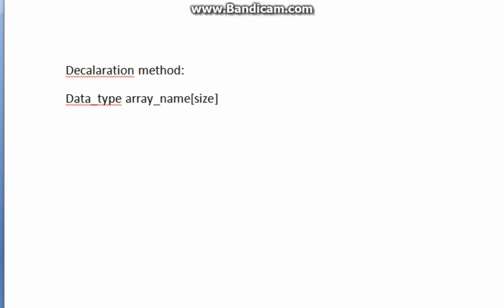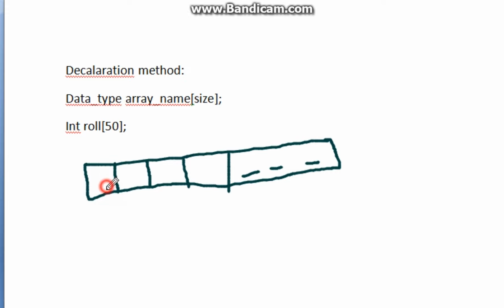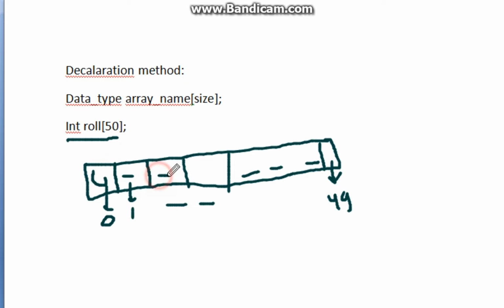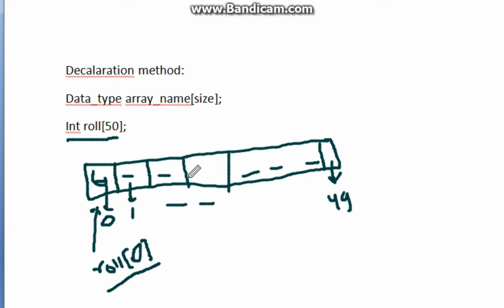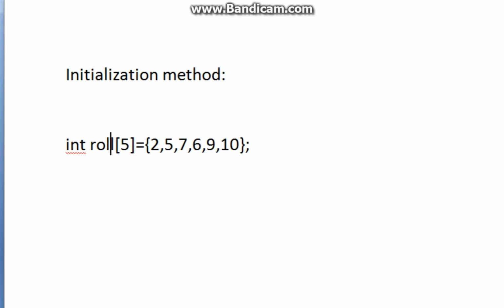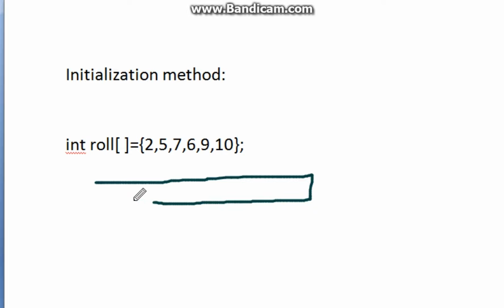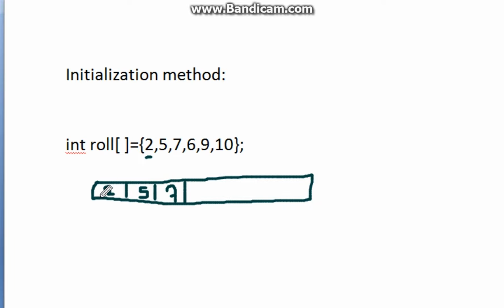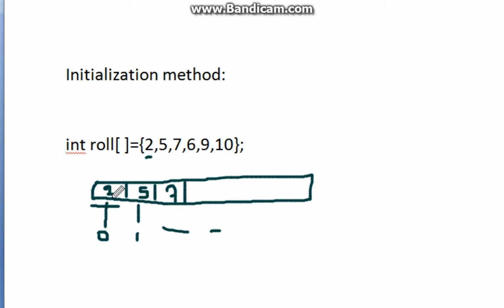User defined data-type. Array, it's declaration, initialization in c- C programming tutorial-25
In this we will study theoretically about user defined data-type Array and it's declaration in c;
Programming in c
learn python